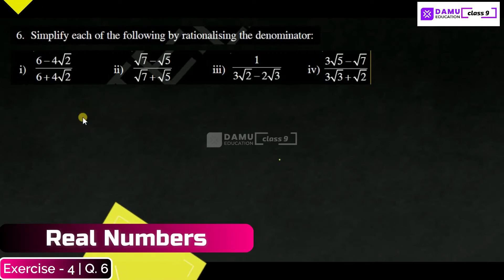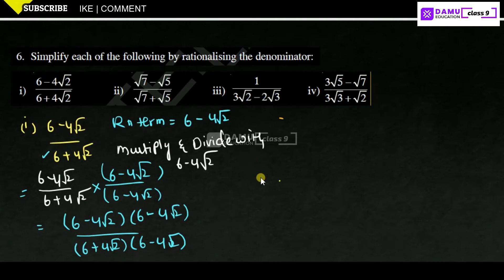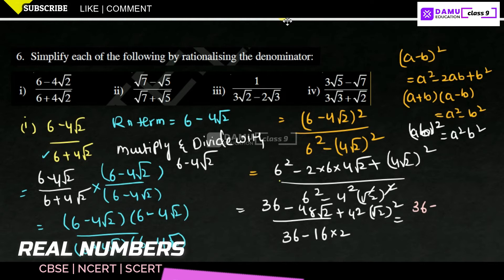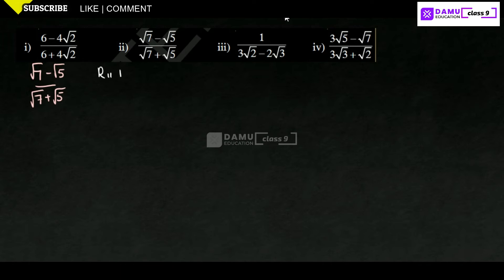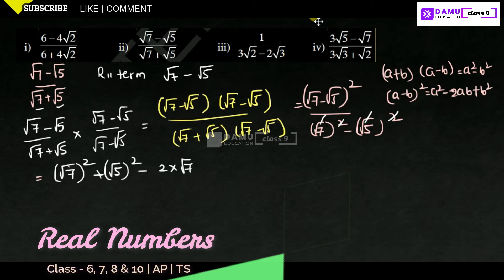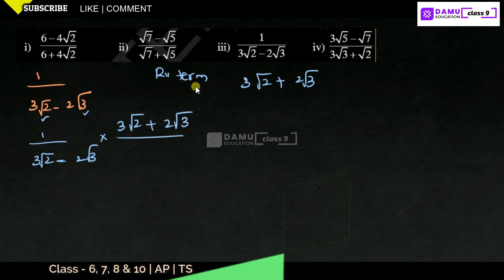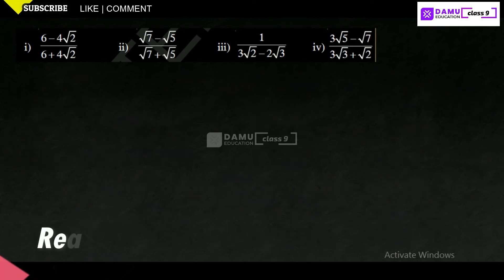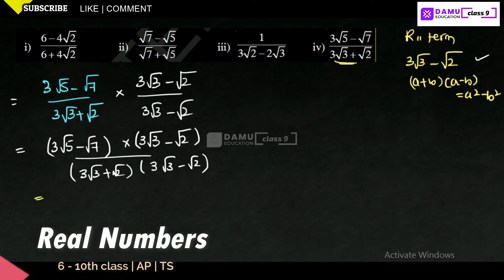Real Numbers DamuSirMath | Ex 4 Q 6 | 9th Class Math Answer | RealNumbersTricks | Damu Education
Real Numbers | 9th Class | SCERT | Damu Education

9th Class Andhra Pradesh and Telangana Mathematics solutions

6th class | NCERT | CBSE
* Knowing our Numbers
* Whole Numbers
* Integers
* Fractions
* Decimals
* Data Handling
* Mensuration
* Algebra
* Ratio and Proportion
* Symmetry

7th class | NCERT | CBSE
* Integers
* Fractions and Decimals
* Data Handling
* Simple Equations
* Comparing Quantities
* Rational Numbers
* Practical Geometry
* Perimeter and Area
* Algebraic Expressions
* Exponents and Powers
* Symmetry

8th class | NCERT | CBSE
* Rational Numbers
* Linear Equations In One Variable
* Understanding Quadrilaterals
* Practical Geometry
* Data Handling

9th Class | SCERT | AP & TS

9th class | NCERT | CBSE
* COORDINATE GEOMETRY
* STATISTICS & PROBABILITY

10th class | NCERT | CBSE
* STATISTICS & PROBABILITY

Maths Classes
Exam Tips
PSC Exams
Formulas Explanation
Math Formulas
Math Teasers
MCQ Tricks
MCQ Tips